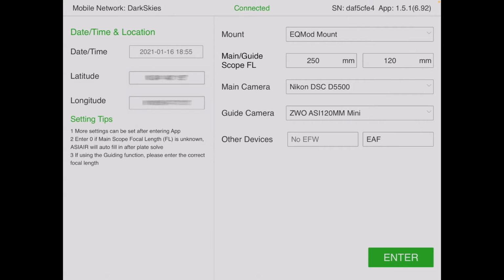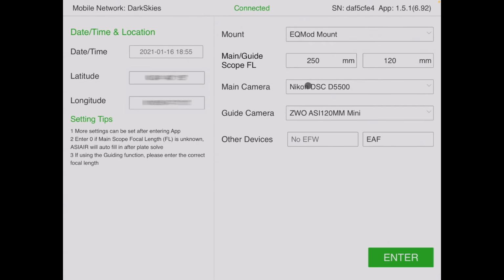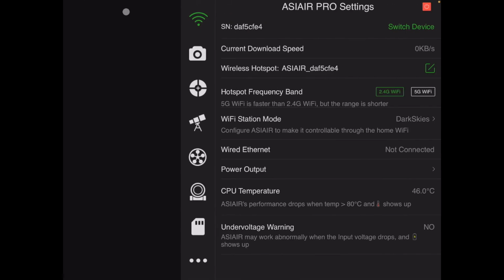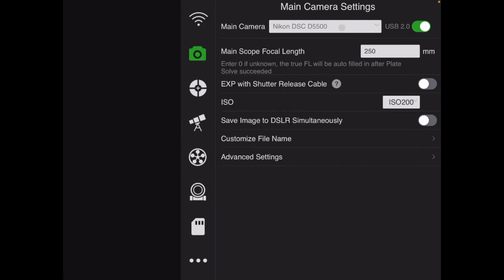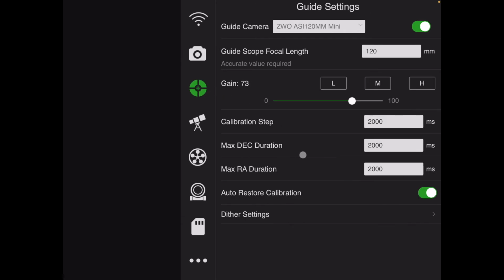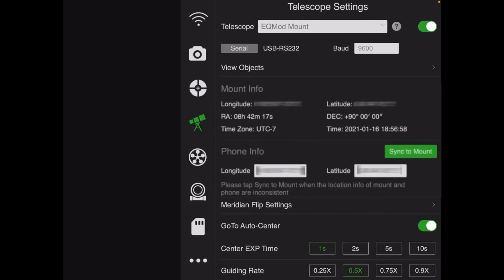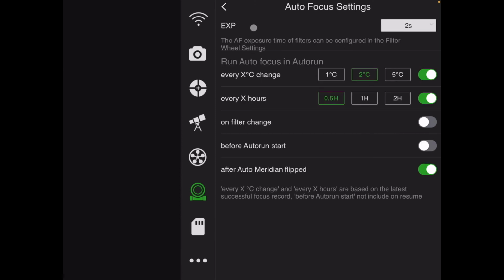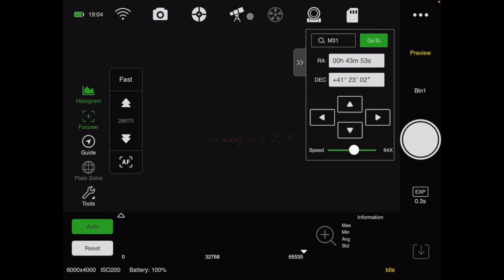02 ZWO ASI Air Pro Settings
This is an in-depth demo of ZWO ASI Air Pro along with the equipment I am using.

ZWO ASI Air Pro
Sky-Watcher EQM-35 Pro
ZWO EAF (Electronic Auto Focuser) / Deep Sky Dad mount
ZWO 120mm Mono camera
ZWO 30mm Mini Guide Scope

Anitek